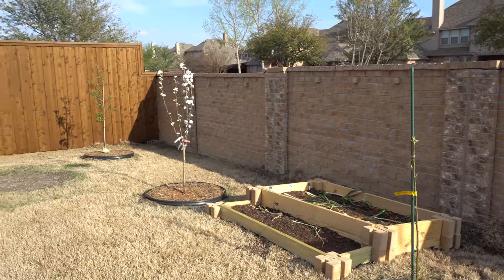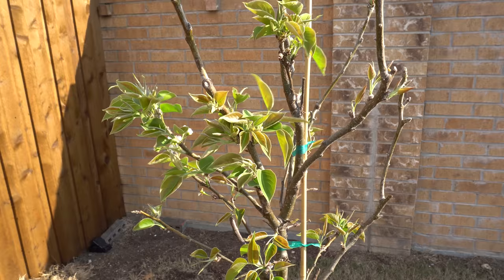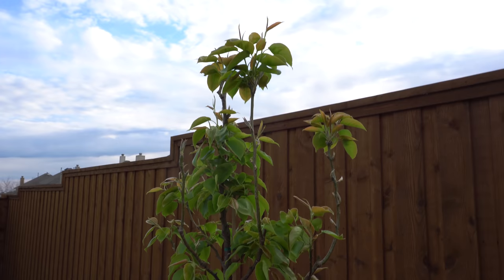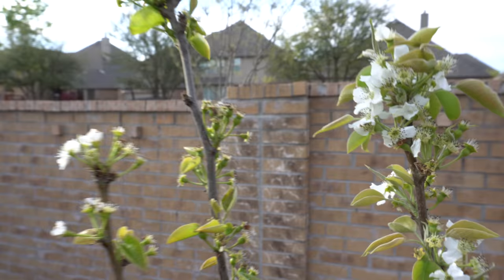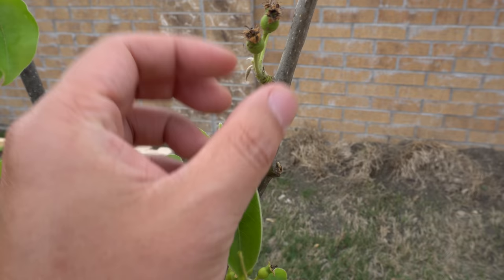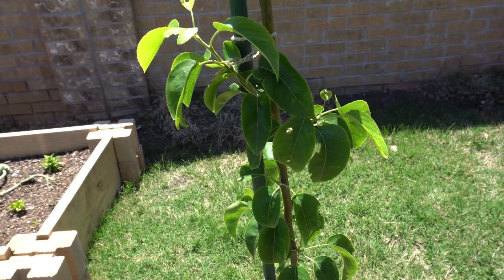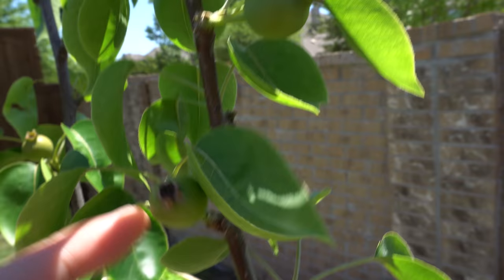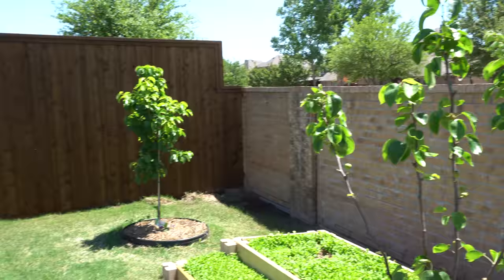Growing Asian Pear Trees Part 2